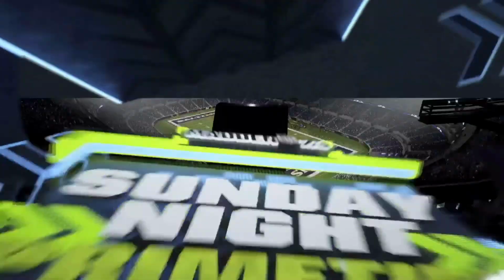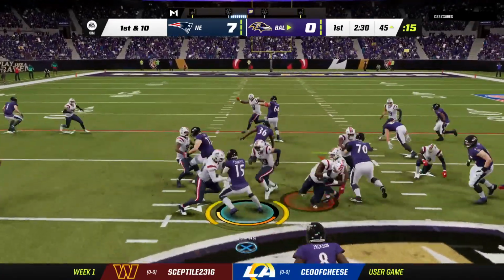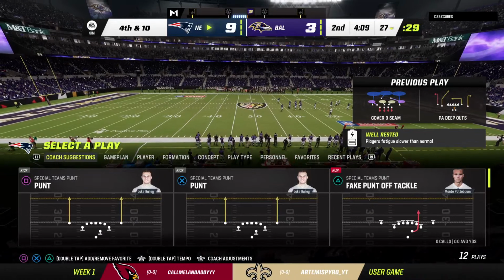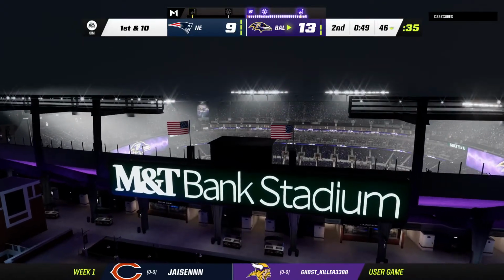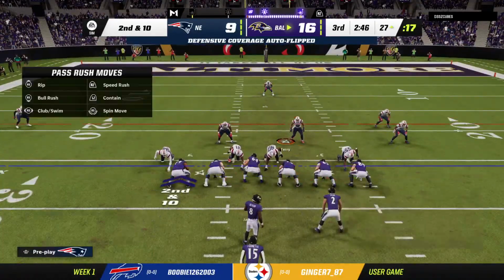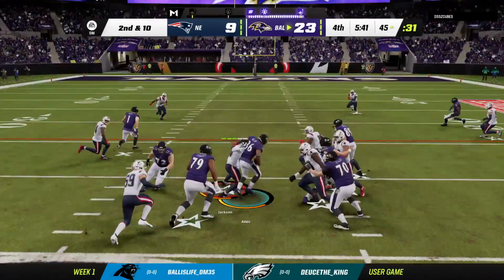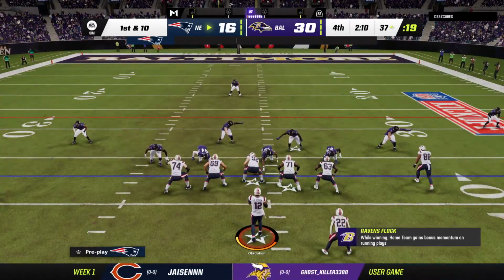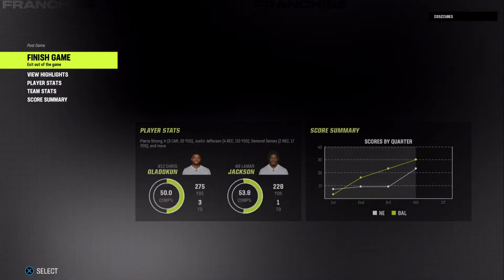Patriots vs. Ravens